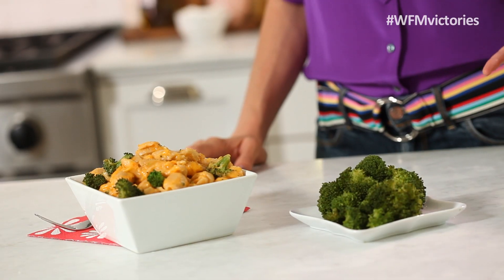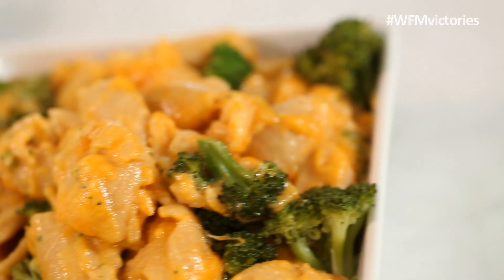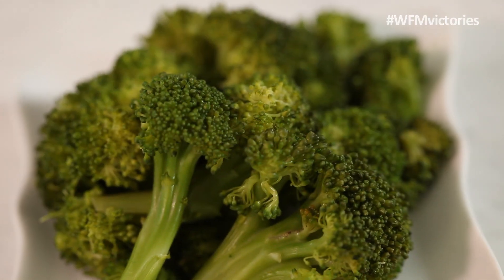Healthier Mac and Cheese | Tiny Victories | Whole Foods Market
Catherine McCord shares a tiny tip for a healthier version of mac and cheese.